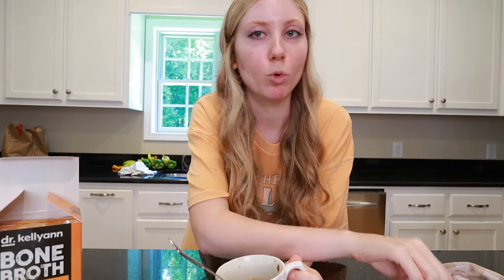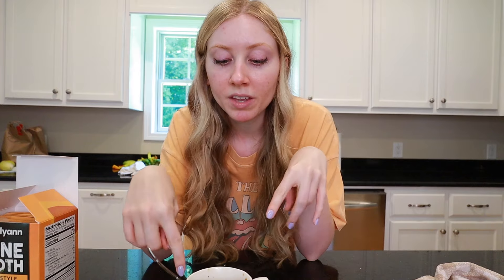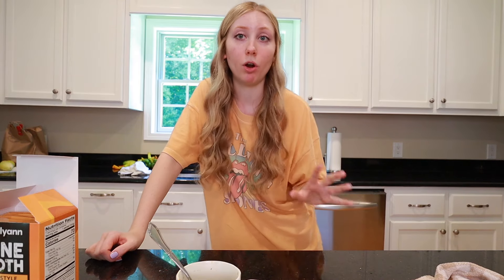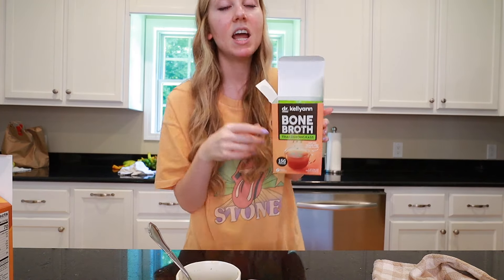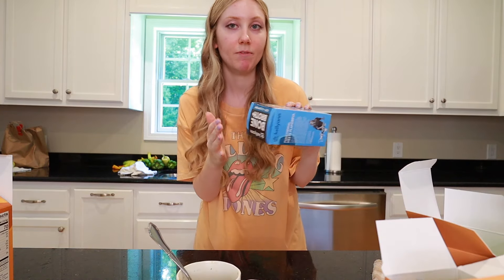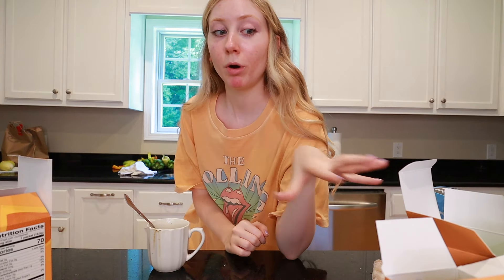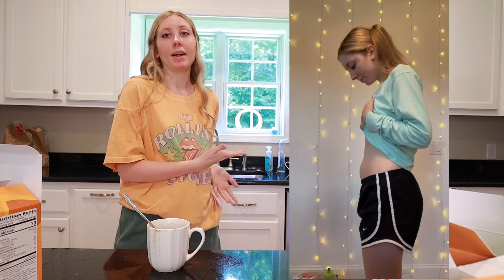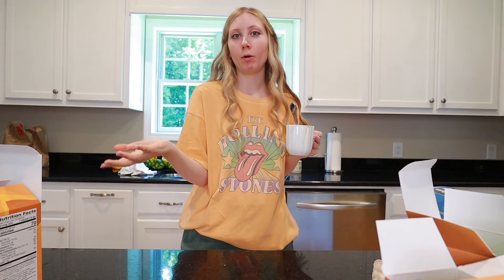I’ve been drinking bone broth for 4 months, here’s what I’ve noticed!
I've been drinking bone broth for a total of about 4 months now and I'm sharing some of the benefits I've experienced! I've been drinking the Dr.Kellyann Bone Broth packets the past few weeks, and I've really been enjoying them, thank you to the Dr.Kellyann team for sending them my way for me to try out :)

Dr.KellyAnn's tiktok: @drkellyannperucci